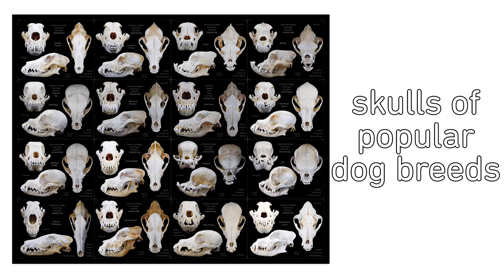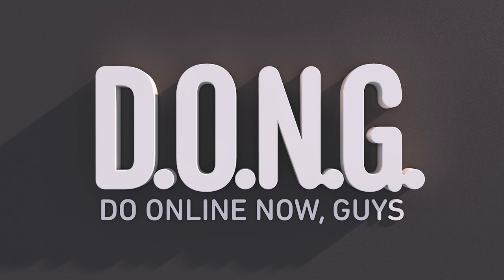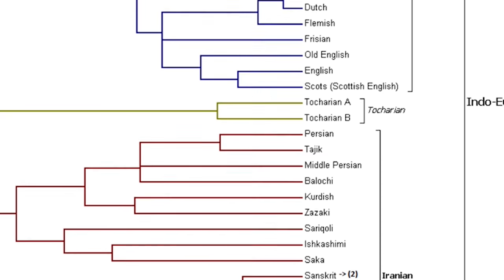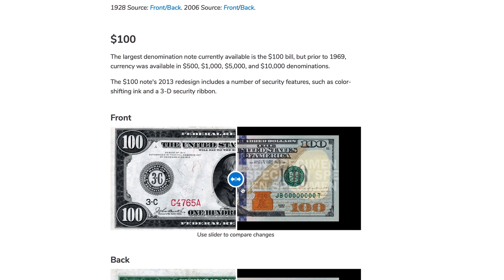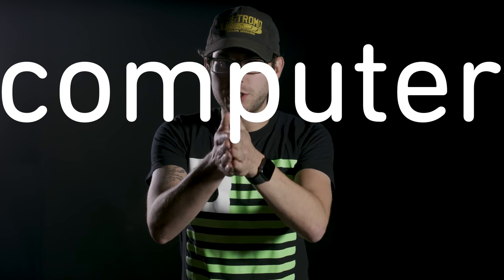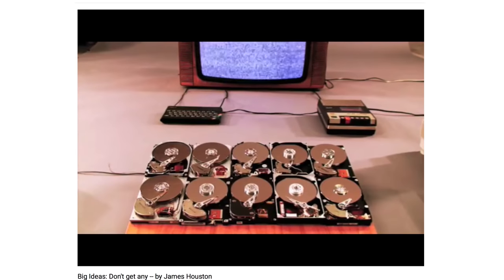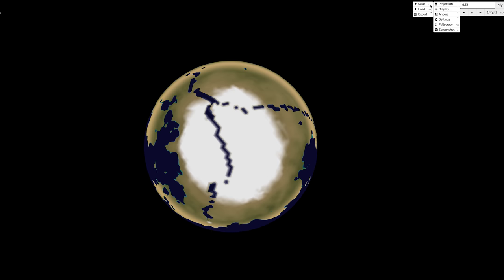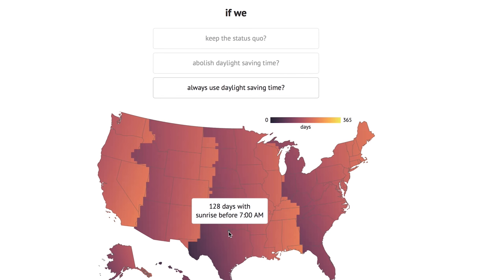Things Change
Evolution of language article.

***CREDITS***

Hosted by
Jake Roper

Jack Merline

***VSAUCE LINKS***